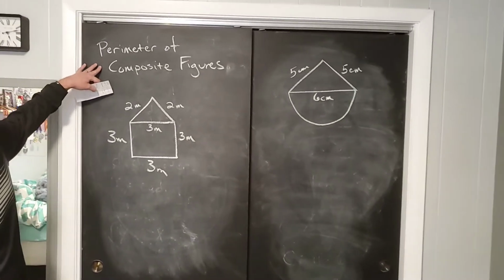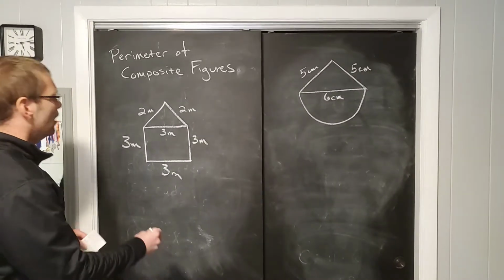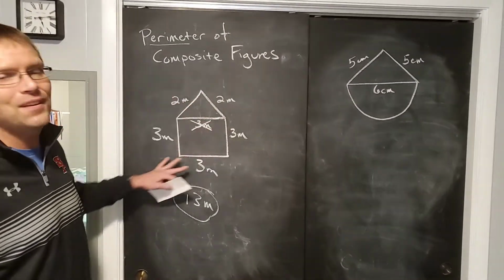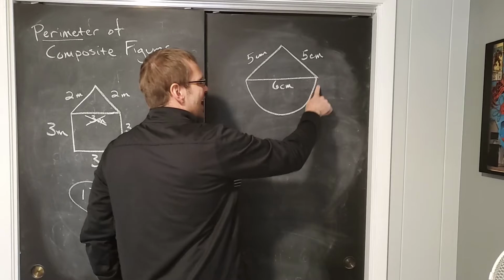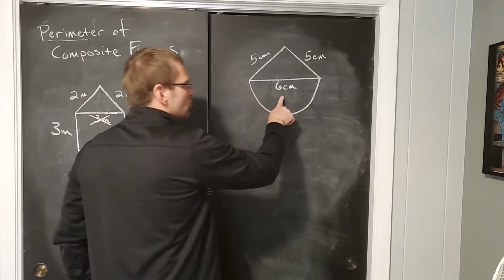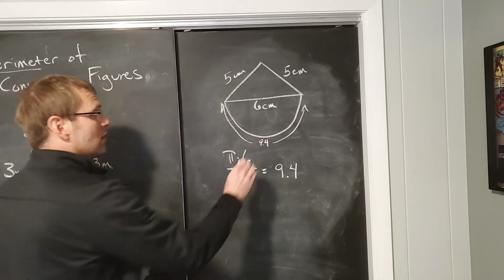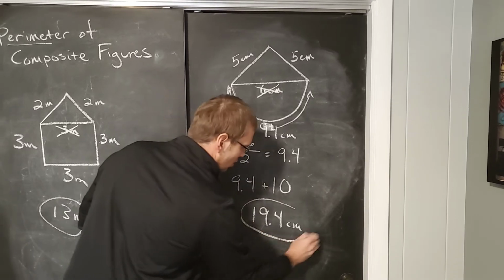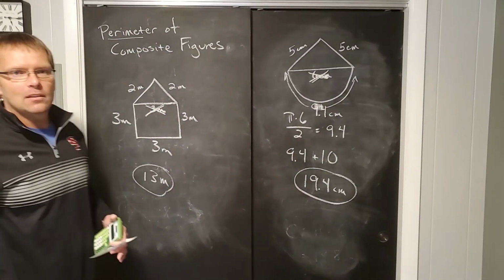April 3, 2020 - Perimeter of Composite Figures